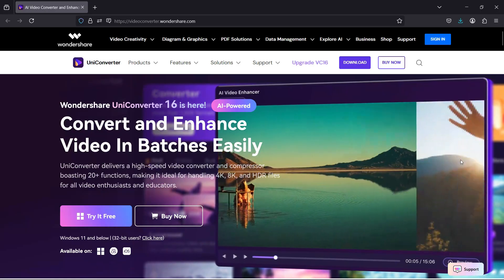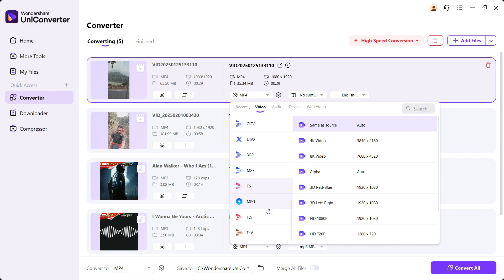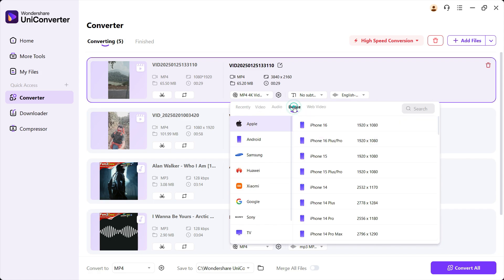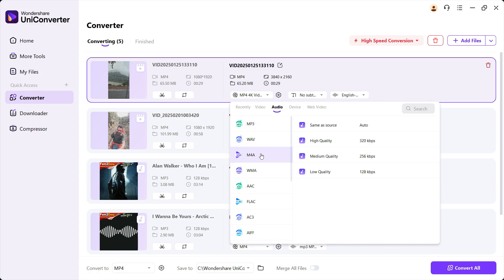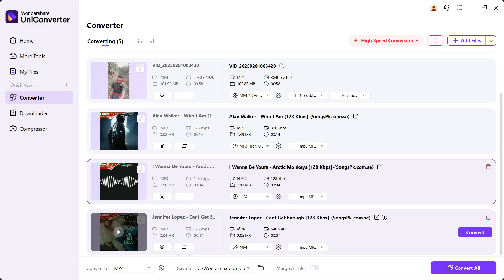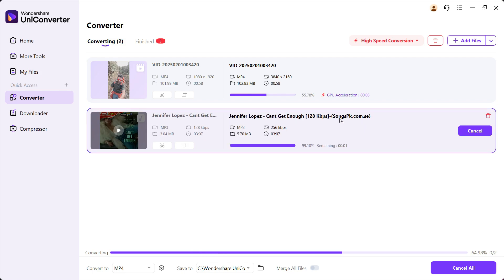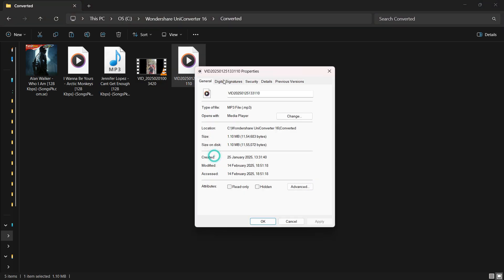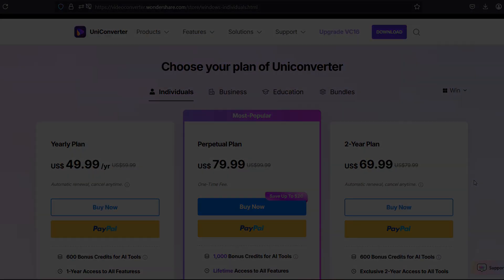Convert Videos to Any Format, Upscale to 8K, Extract & Convert Audio Lossless | UniConverter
Wondershare  Uniconverter It's an Advanced Video Converter and Compressor, 17 years of revolution for the leading format support, speed, and quality. Also contain many new AI tools: AI video enhancer, AI image enhancer etc.

CHAPTERS
00:00 Introducing UniConverter
00:26 Software Interface
00:42 Video Converter Demonstration
01:42 Device Specific Conversion
02:09 Web Video Specific Conversion
02:22 Video to Audio Conversion
03:01 Audio to Audio Conversion
04:04 Conversion Output
05:23 Conclusion & Pricing

KEY FEATURES
• Ultimate video converter that works on PC and online version
• Batch convert video, audio and image files with 130x faster speed
• Convert 8K/4K/HDR videos without losing quality
• Support advanced encoders H265, VP9, AV1 and other HD video formats
• Support more than 1000 formats of video, audio conversion